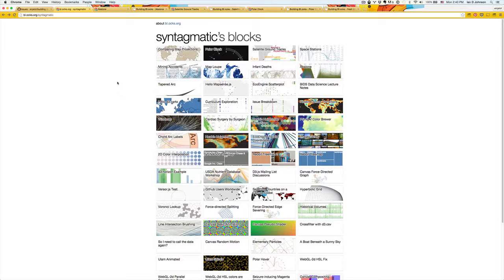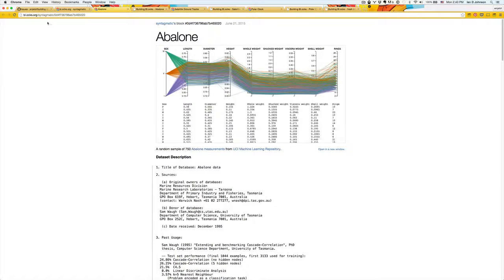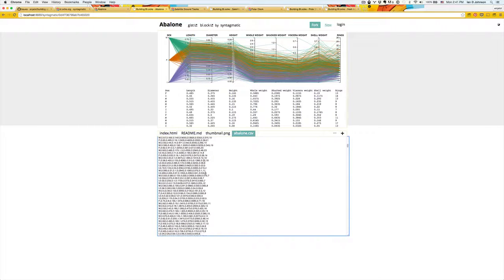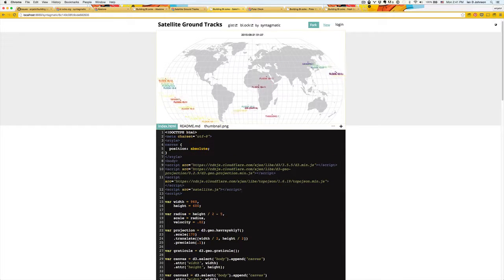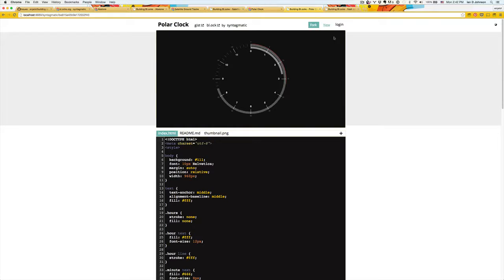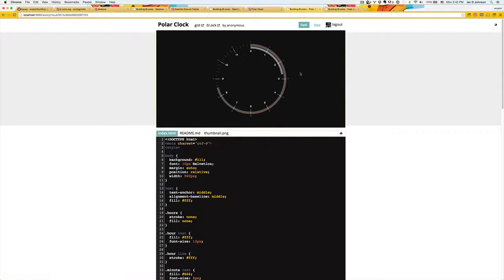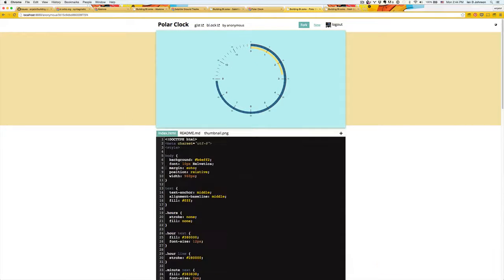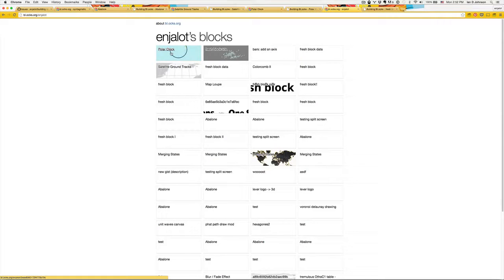Building Bl.ocks - end of campaign update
A walk-thru of the building-blocks project at the end of the kickstarter campaign. Much of the functionality is ready, as you can see from the demos.